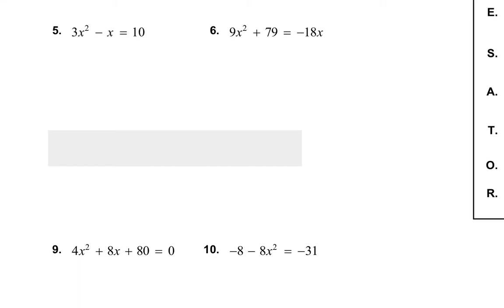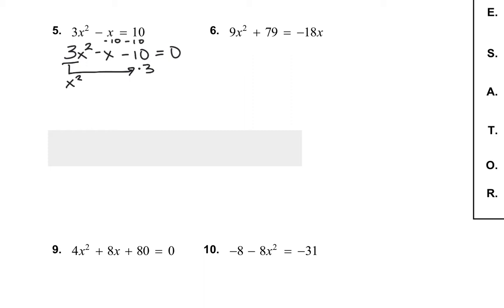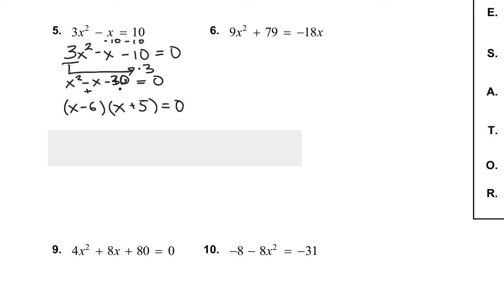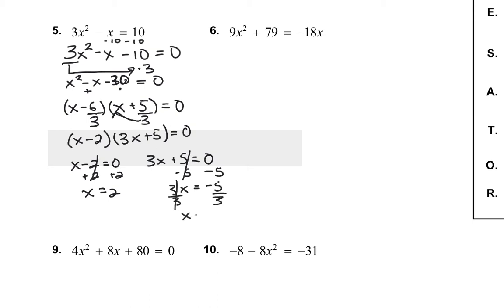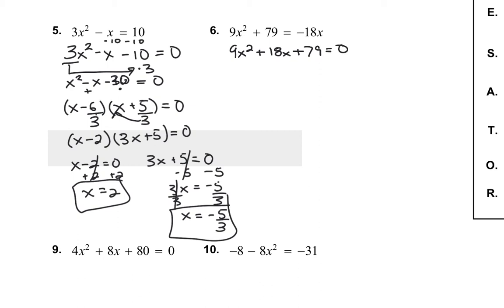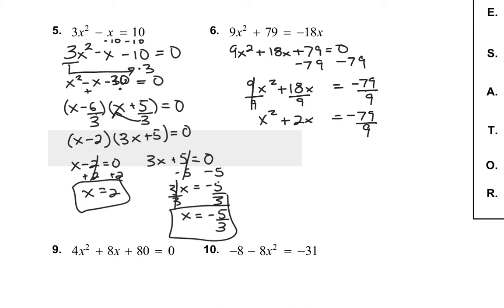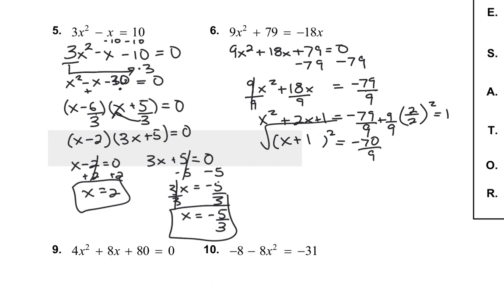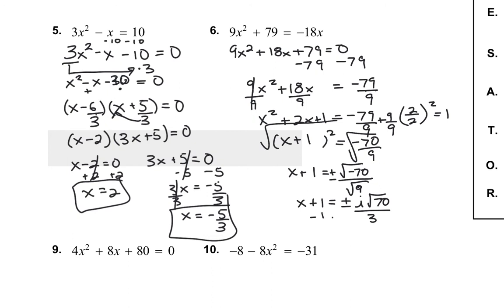4.3 Practice B #5 & #6.mp4